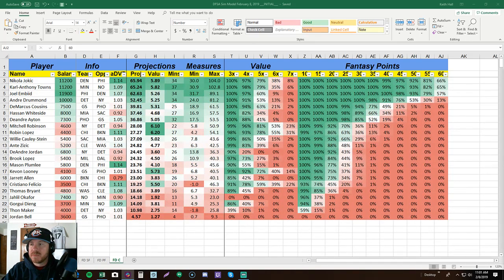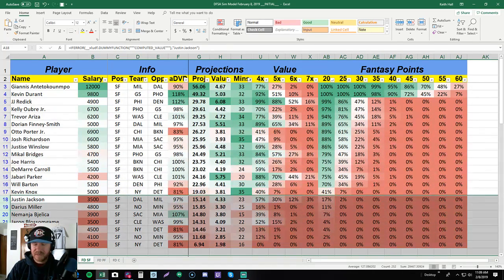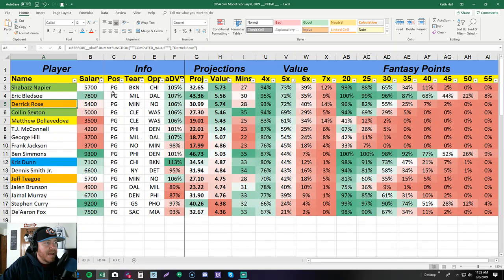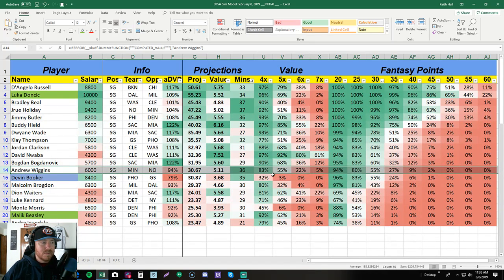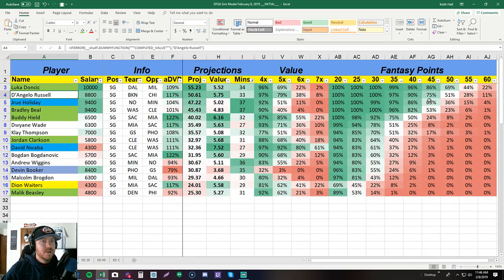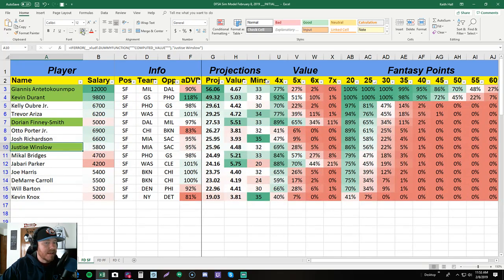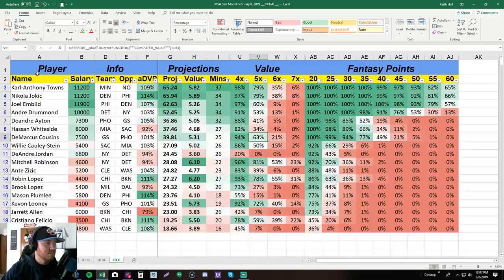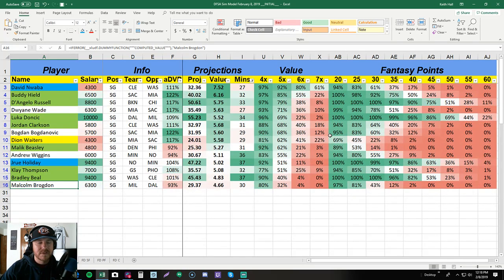DFS Army NBA DFS Bold Calls & Sim Model Advanced Tutorial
Join Boomersdaddy as he breaks down how he uses the DFS Army Simulation Model within his process to construct a player pool.